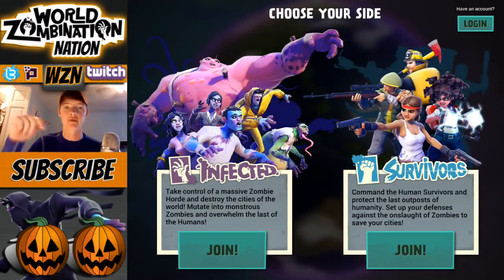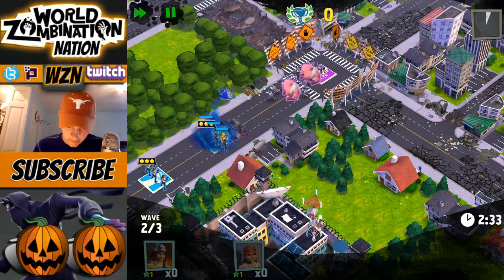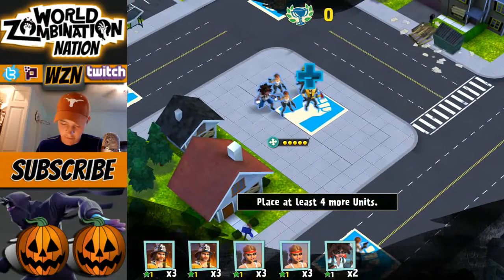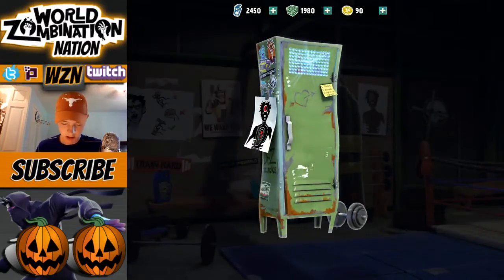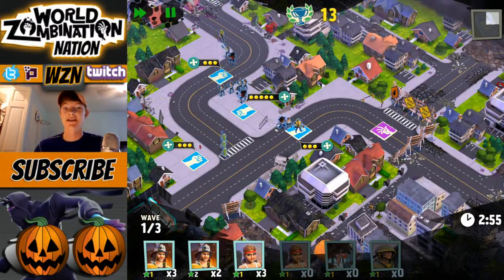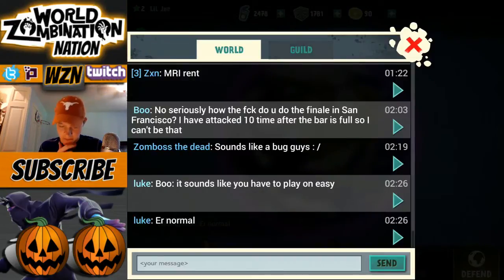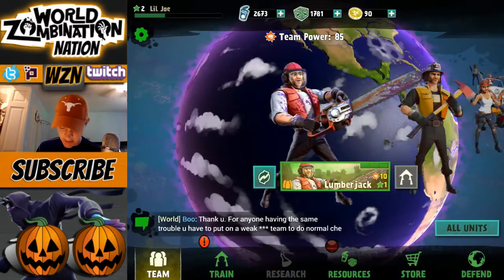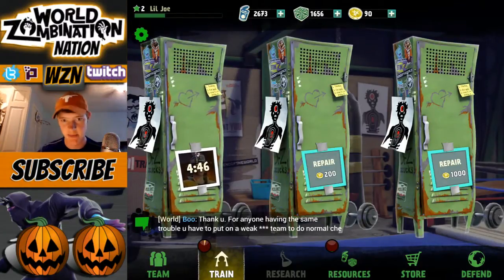World Zombination Beginners Let's Play Ep #1- Tutorial + Captain Zeta